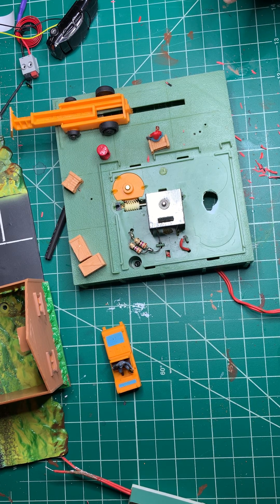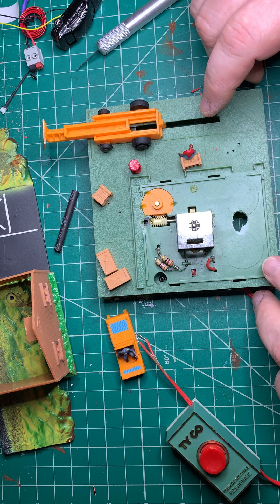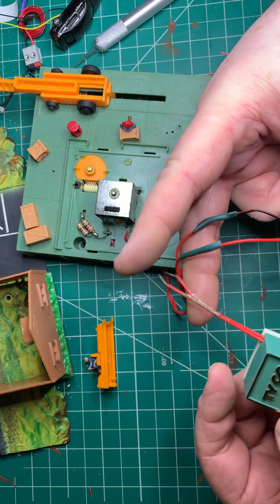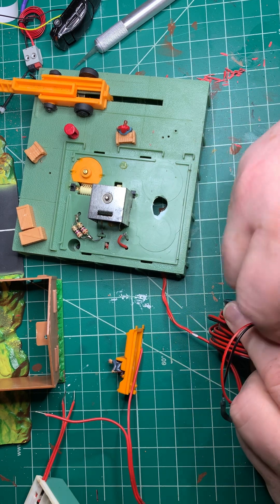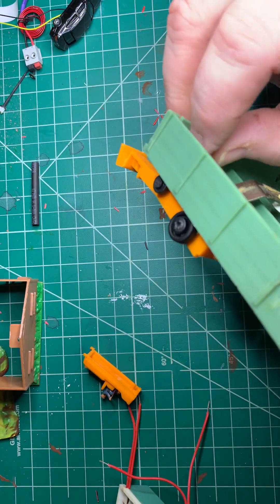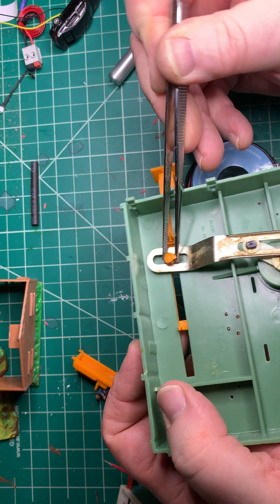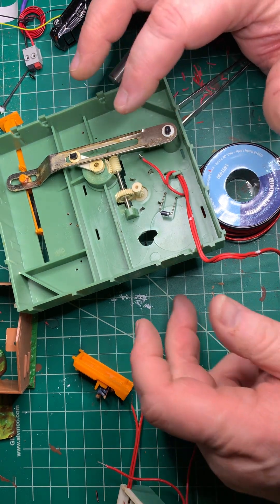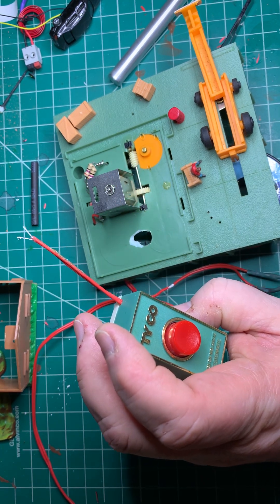HO Scale Tyco Freight Unloading Depot repair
Found this old Tyco "Freight Unloading Station" at a secondhand train store. Adding lighting from just plug lighting system, and rewiring for ease-of-use.  I'll be adding some Just Plug lights, including a Gooseneck light.